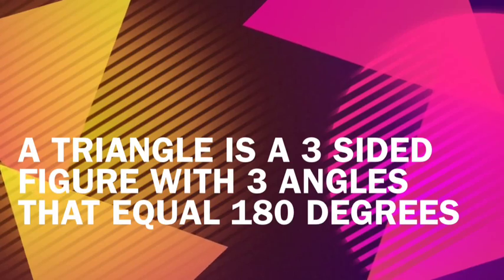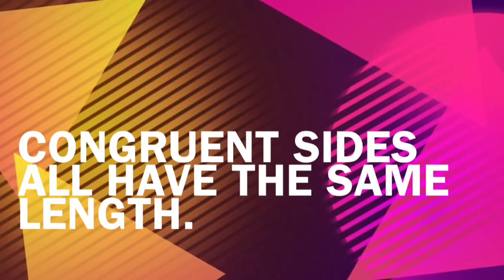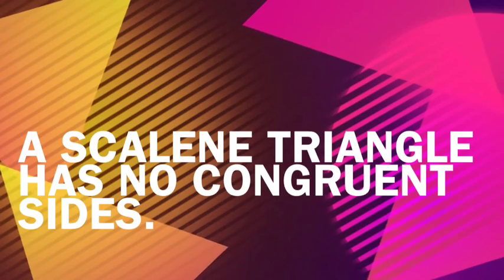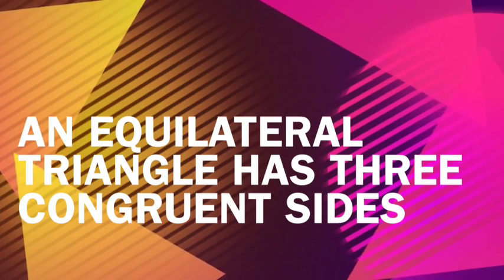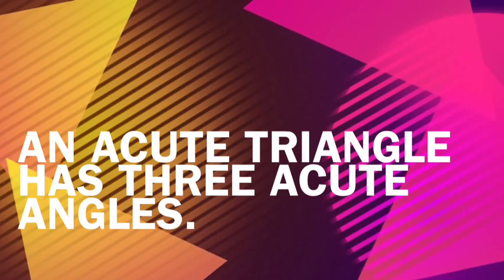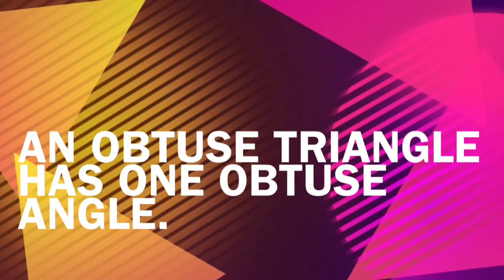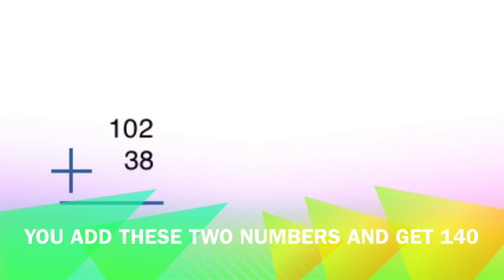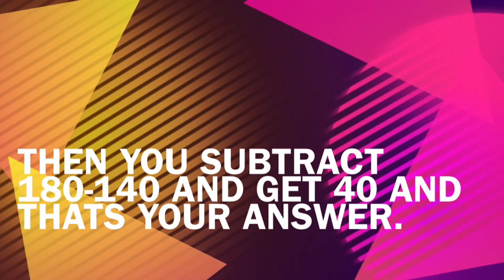Math Project!! Triangles